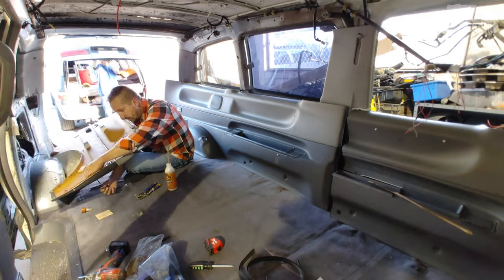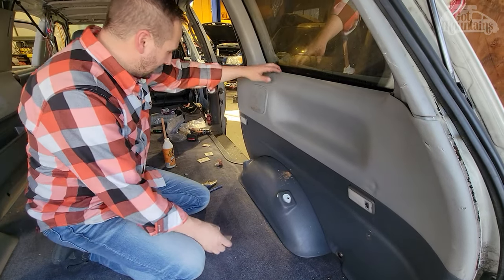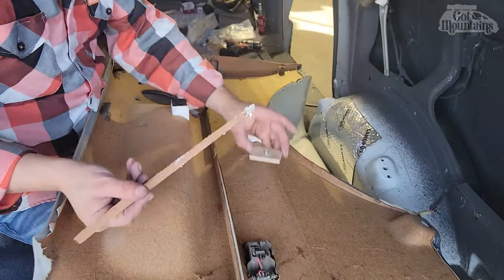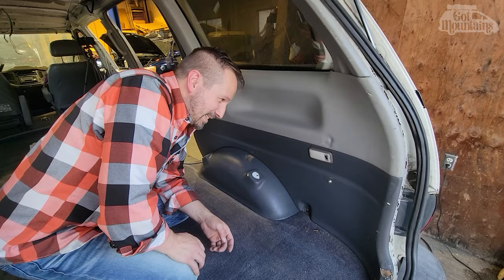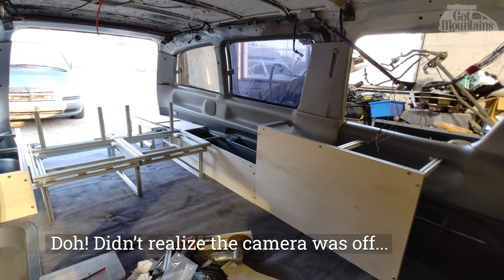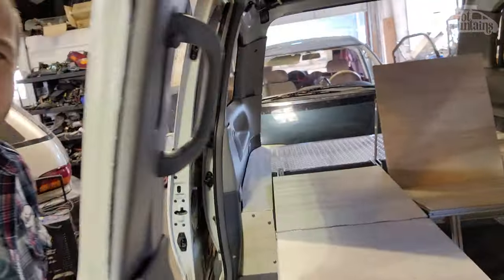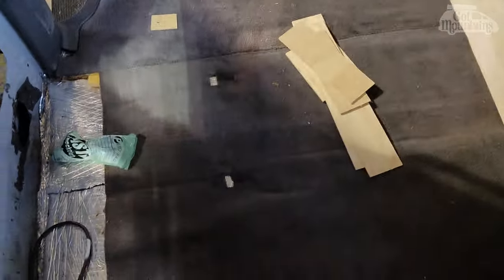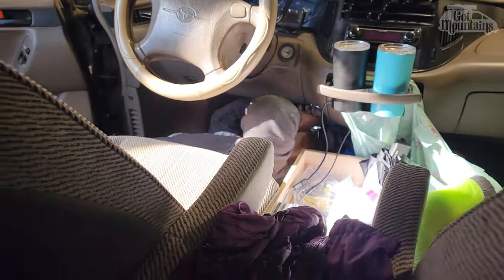SIMPLE Van Build INTERIOR | Limo Van to Camper in 3 Days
Van life couple builds van in 3 days using extruded aluminum and shows an easy method to connect your van cabinets to your existing interior walls.

VIDEO CHAPTERS 📚